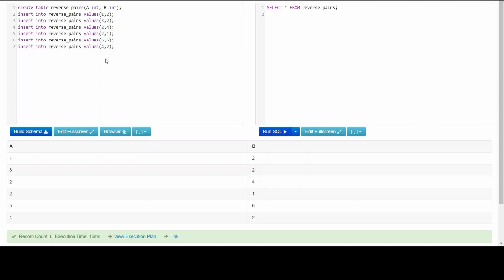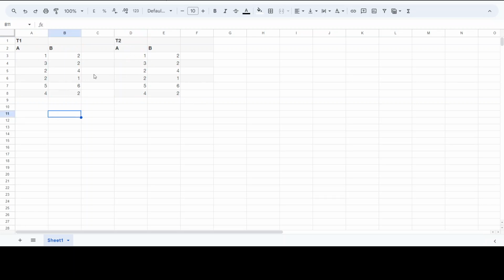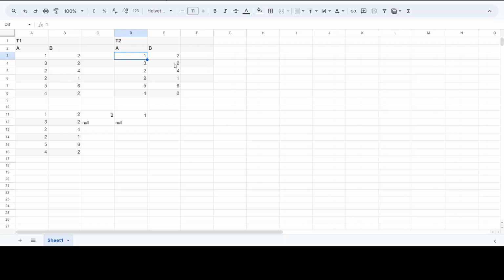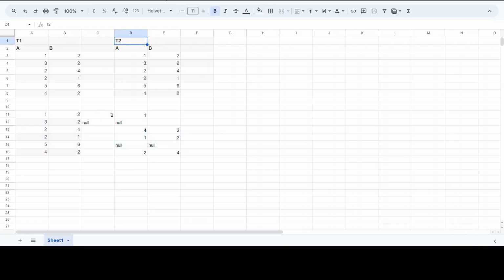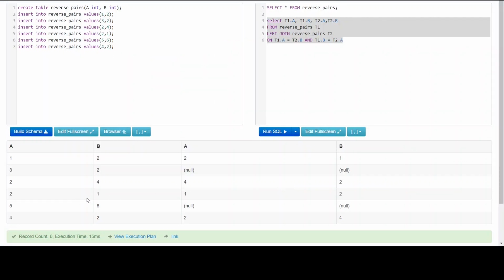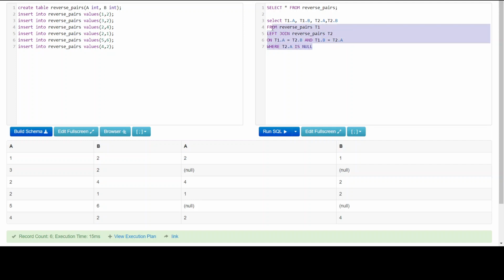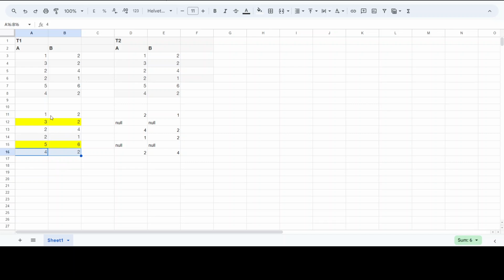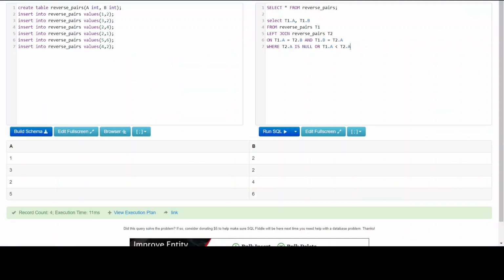2. Remove Reversed Pairs | SQL Daily Byte | Interview Problem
create table reverse_pairs(A int, B int);